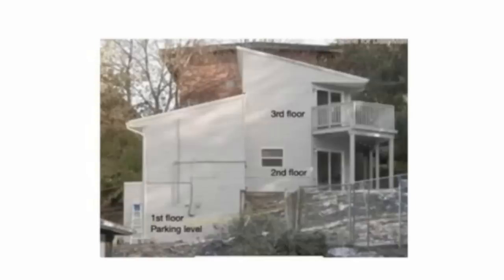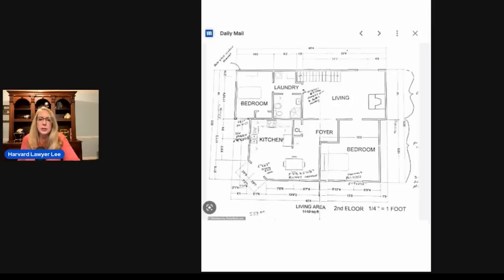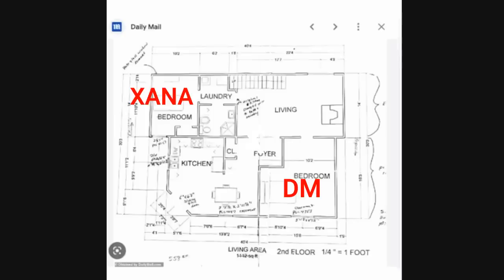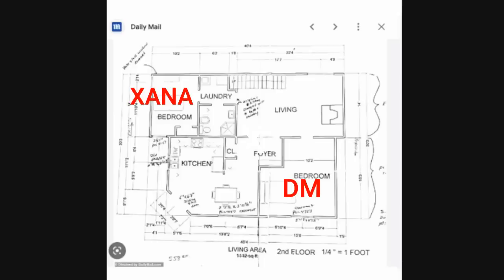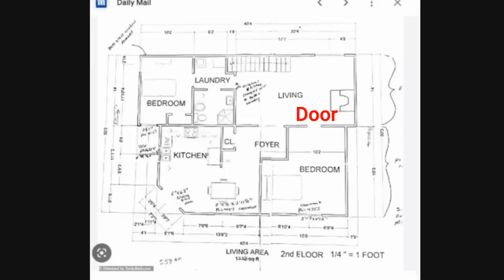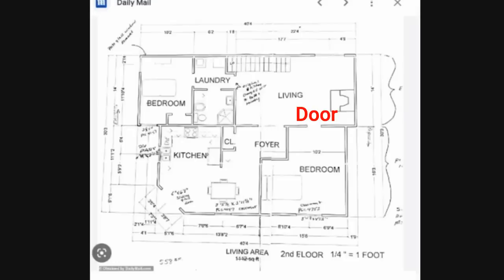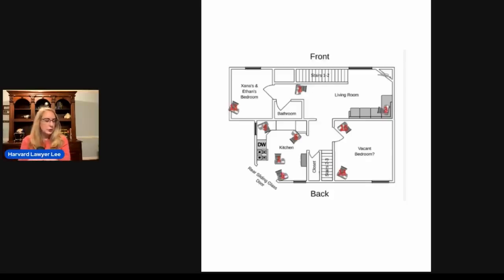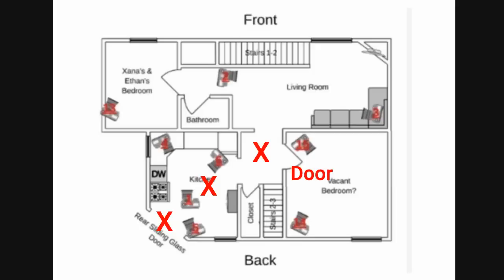Idaho Murders: Why Did the Killer Skip the Roommates?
New information about one of the most puzzling aspects of the tragic homicides in Moscow, Idaho.  Why did the killer attack four University of Idaho college students -- but leave two women in the house alive?